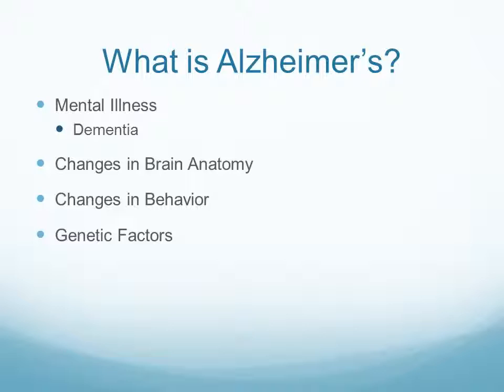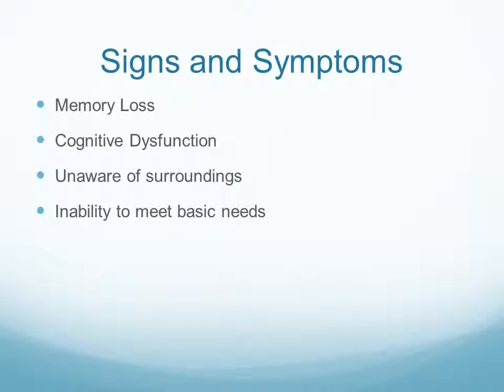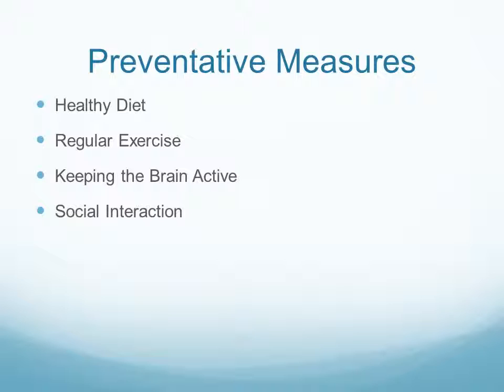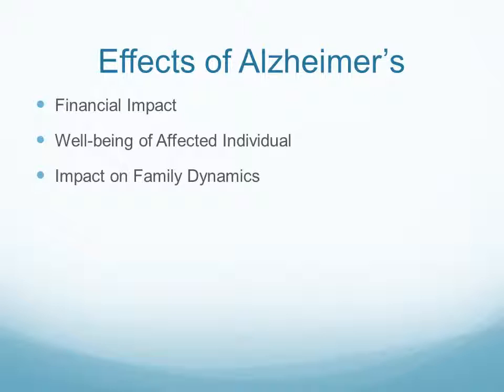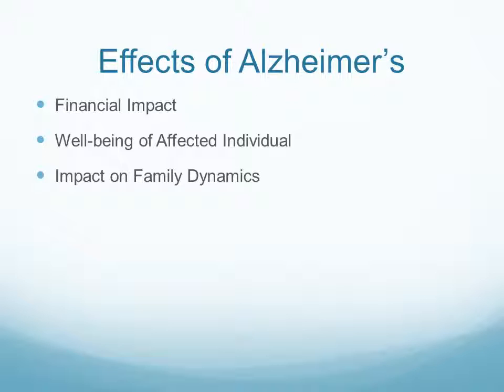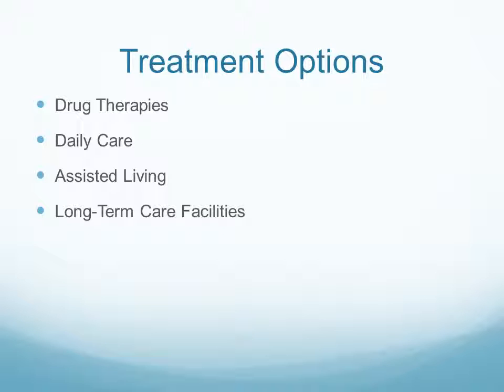Alzheimers Impact on the US Healthcare System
Research for this project was done by Tyler Andrysczyk and Johann Van Deinse